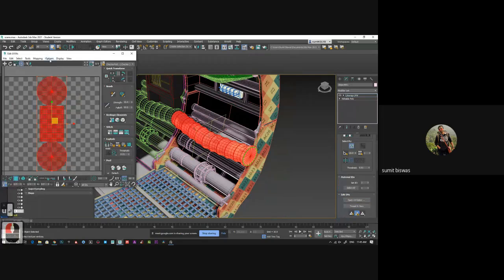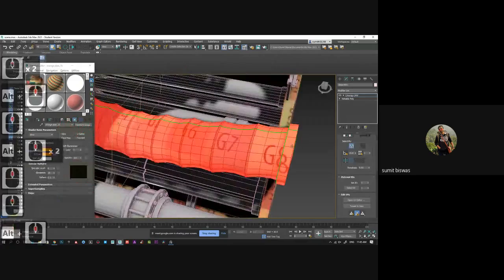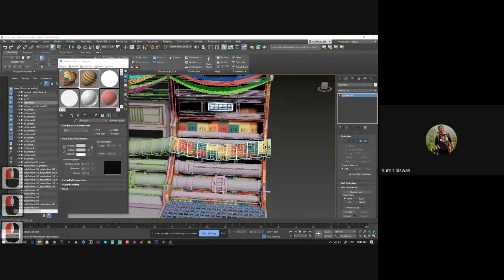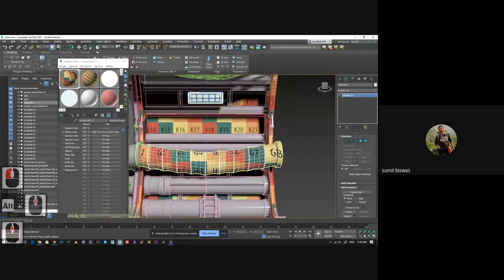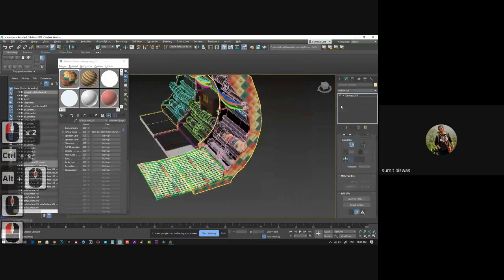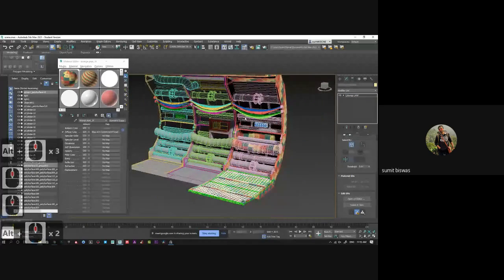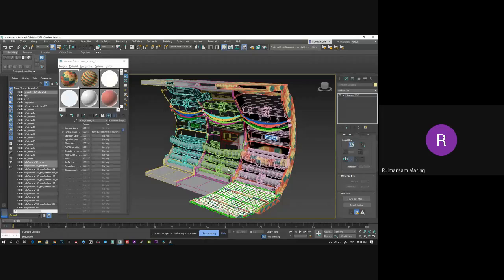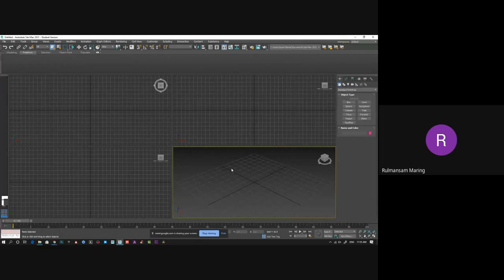Tunnel Modular modeling Unreal engine substance GA193 ENVII 2020 09 13 at 23 11 GMT 7